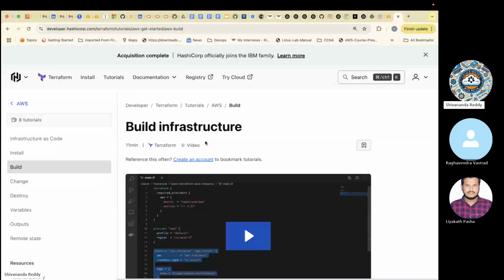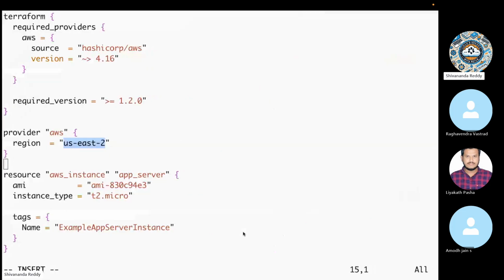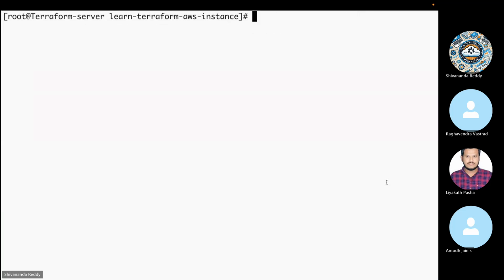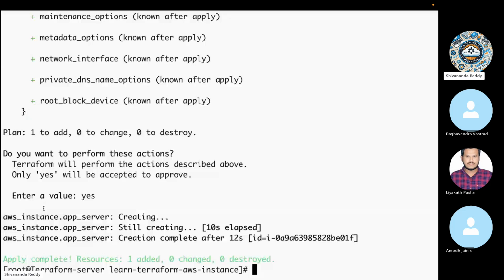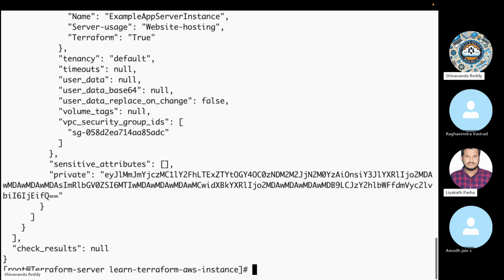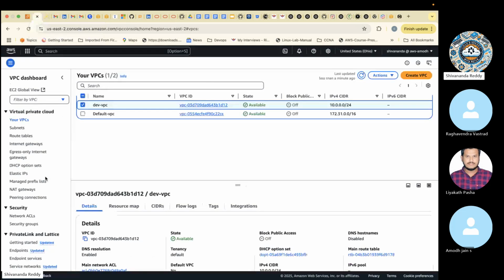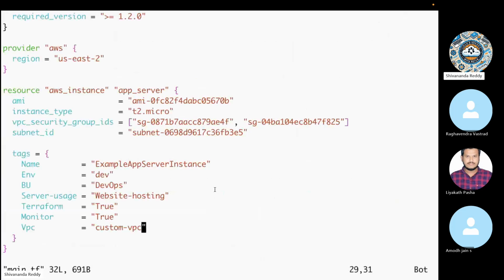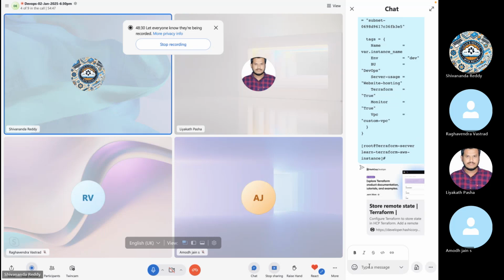"Terraform Tutorial: Install, Build, Change, Destroy, Variables, Outputs & S3 Remote State!" 🚀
Welcome to this comprehensive Terraform tutorial! In this video, we will cover everything from installing Terraform, creating and modifying infrastructure, managing variables and outputs, to setting up a remote state using an AWS S3 backend. Whether you're new to Terraform or looking to enhance your Infrastructure as Code (IaC) skills, this tutorial is for you!

🔹 What You'll Learn in This Video:
✅ How to install Terraform on Windows, macOS, and Linux
✅ Writing your first Terraform configuration file
✅ Running terraform init, terraform plan, and terraform apply
✅ How to modify infrastructure using Terraform (terraform change)
✅ Destroying resources with terraform destroy
✅ Working with variables for dynamic configurations
✅ Understanding outputs and how to use them in your infrastructure
✅ Terraform remote state management with S3 backend for team collaboration
✅ Terraform state locking using DynamoDB to avoid conflicts
✅ Best practices for managing Terraform infrastructure at scale

🔥 Why Learn Terraform?
Terraform is a powerful Infrastructure as Code (IaC) tool that enables you to define and manage cloud resources declaratively. Instead of manually provisioning cloud infrastructure, Terraform allows you to write reusable code to create, update, and manage resources in AWS, Azure, Google Cloud, and more.

Some benefits of Terraform:
✅ Automates cloud provisioning and configuration
✅ Supports multi-cloud deployments
✅ Version control for infrastructure changes
✅ Enables collaboration with remote state management
✅ Enhances consistency and reduces errors in deployments

🛠 Step-by-Step Terraform Commands & Configuration
In this tutorial, we’ll use AWS as an example, but the same principles apply to Azure, GCP, and other cloud providers.

1️⃣ Install Terraform
To install Terraform, follow the official documentation:
📌 Terraform Installation Guide

Check if Terraform is installed:

terraform --version
2️⃣ Initialize Terraform & Create Infrastructure
Create a new directory and a Terraform configuration file (main.tf):

mkdir terraform-demo && cd terraform-demo
nano main.tf
Add the following Terraform configuration to create an EC2 instance:

provider "aws" {
  region = "us-east-1"

resource "aws_instance" "example" {
  ami           = "ami-0c55b159cbfafe1f0"
  instance_type = "t2.micro"
Run the following commands:

terraform init      # Initialize Terraform
terraform plan      # Preview changes before applying
terraform apply     # Apply changes and create resources
3️⃣ Modify Infrastructure
Modify the instance_type in main.tf to t3.micro and apply changes:

resource "aws_instance" "example" {
  ami           = "ami-0c55b159cbfafe1f0"
  instance_type = "t3.micro"
Run:

terraform apply  # Apply changes
4️⃣ Destroy Resources
To delete the infrastructure, run:

terraform destroy
5️⃣ Using Variables
Create a variables.tf file:

variable "instance_type" {
  default = "t2.micro"
Update main.tf to use the variable:

resource "aws_instance" "example" {
  ami           = "ami-0c55b159cbfafe1f0"
  instance_type = var.instance_type
Apply changes:

terraform apply -var="instance_type=t3.micro"
6️⃣ Understanding Outputs
Create an outputs.tf file:

output "instance_public_ip" {
  value = aws_instance.example.public_ip
After running terraform apply, Terraform will display the public IP of the instance.

7️⃣ Configuring Remote State with AWS S3 Backend
Terraform stores state files (terraform.tfstate) locally by default. To enable collaboration, we store the state in AWS S3.

Add the following to main.tf:

terraform {
  backend "s3" {
    bucket         = "my-terraform-state-bucket"
    key            = "terraform.tfstate"
    region         = "us-east-1"
    dynamodb_table = "terraform-lock"
Initialize the backend:

terraform init
This enables state locking and remote collaboration.

🔹 Best Practices for Terraform
🚀 Use Terraform modules for reusable configurations
🚀 Enable state locking using DynamoDB to prevent conflicts
🚀 Keep Terraform state files secure with encryption
🚀 Follow GitOps principles and store Terraform code in version control
🚀 Regularly validate configurations using terraform validate

✔ DevOps Engineers looking to automate cloud infrastructure
✔ Cloud Architects managing scalable infrastructure
✔ SysAdmins migrating to cloud-native technologies
✔ Developers deploying applications on AWS, Azure, or GCP
✔ Beginners wanting to learn Terraform from scratch